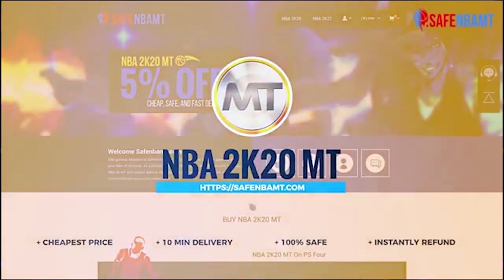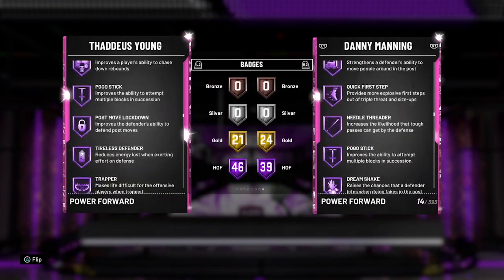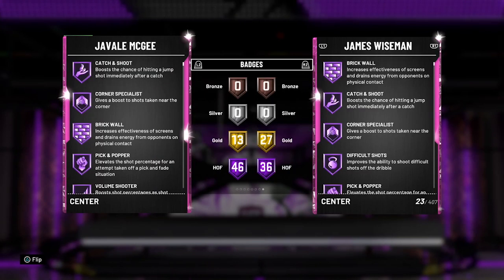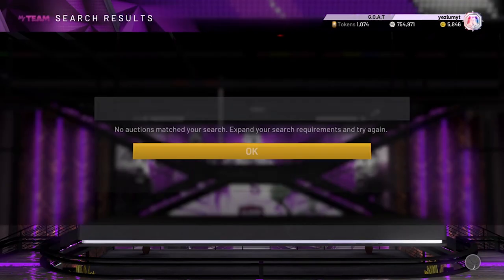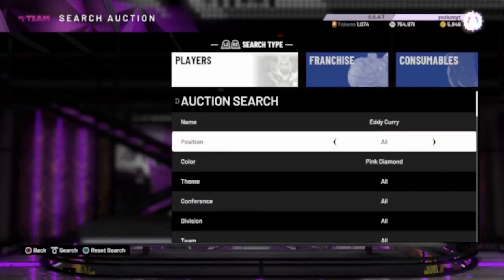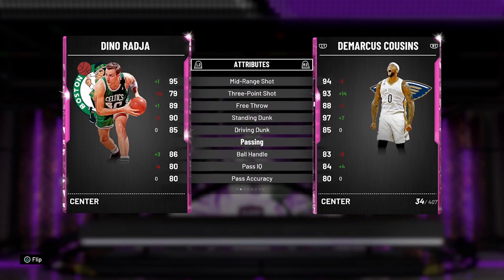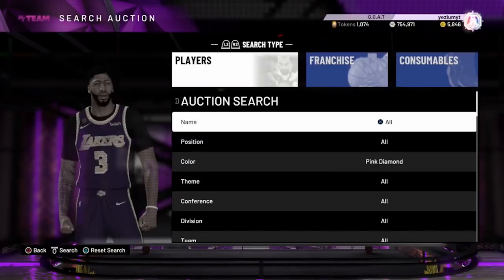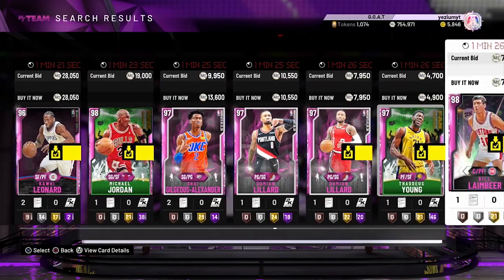NBA2K20 - BEST BUDGET CARDS FOR UNDER 10K MT!!! PICK UP THESE CARDS FOR YOUR NO MONEY SPENT TEAM!!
Wassup ya'll, we back with another BANGER and today, I'm going to be showing you guys the best budget cards you can pick up for under 10k mt!! Pick these cards up right now to make your no money spent team way better!!

If you guys want the cheapest, fastest, and most reliable MT on the market make sure you